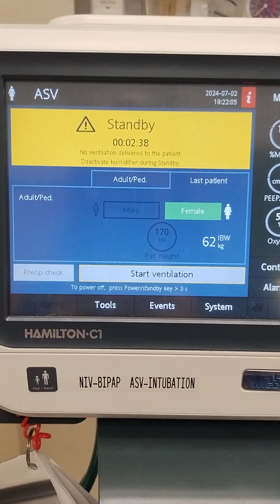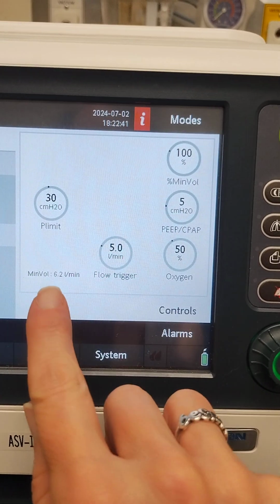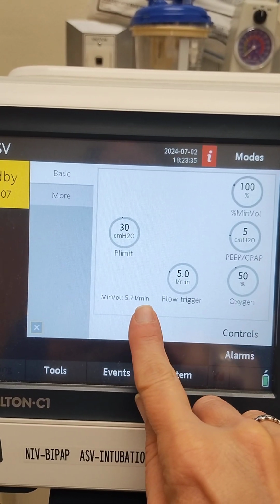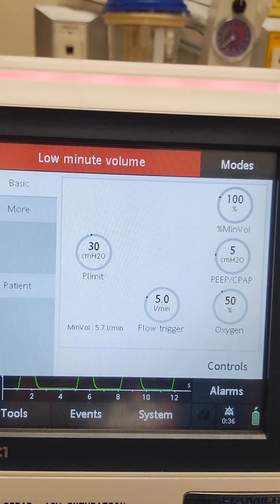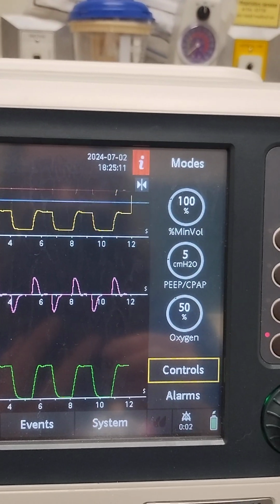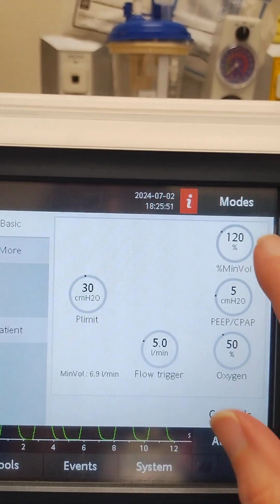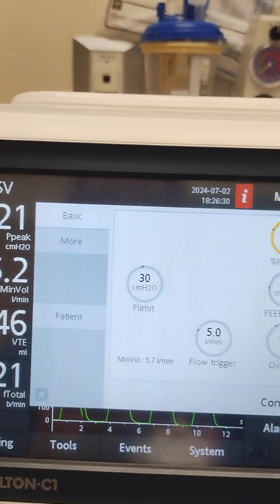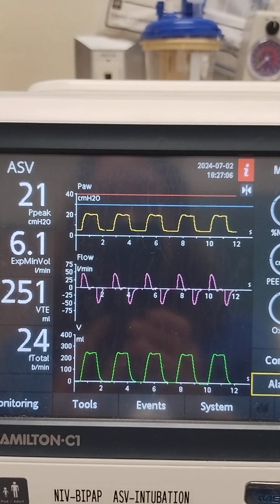Hamilton C-1 ASV Mode